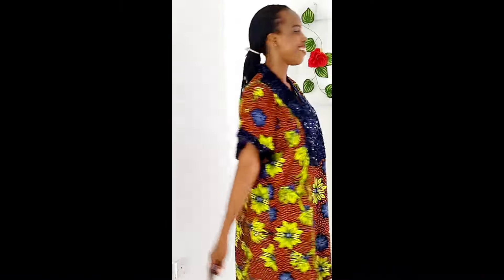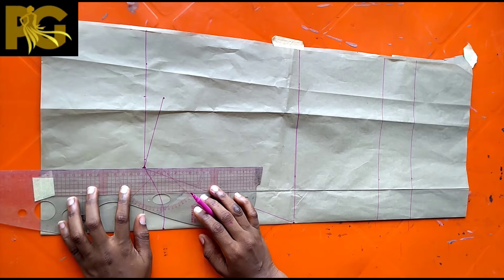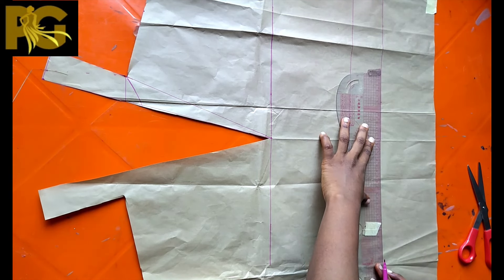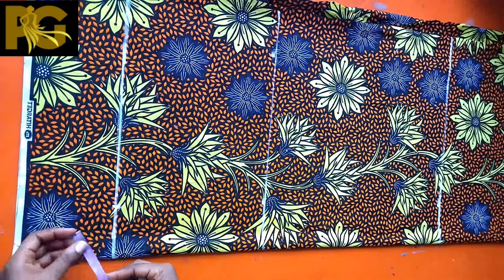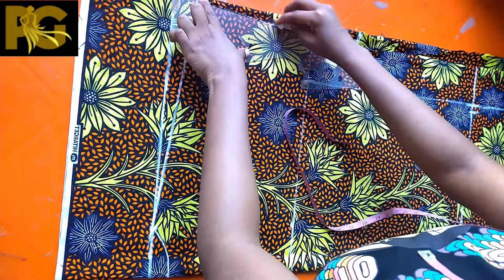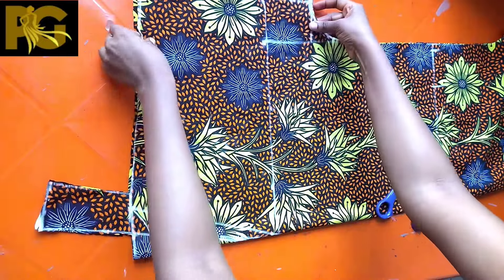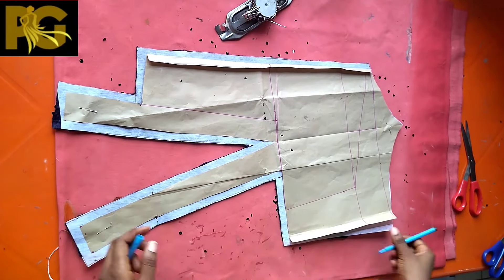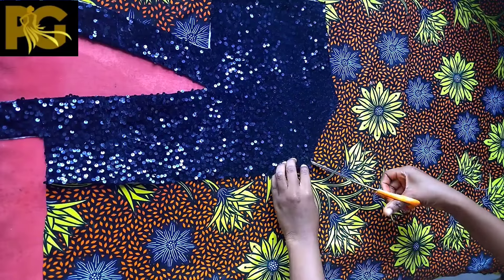How to CUT and SEW BUILT UP NECKLINE BUBU KAFTAN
Welcome to Perfect Glamour fashion. In this tutorial, I am going to show you the simplest way to cut and sew your Built-up collar Bubu Kaftan dress.

This tutorial is beginner-friendly.